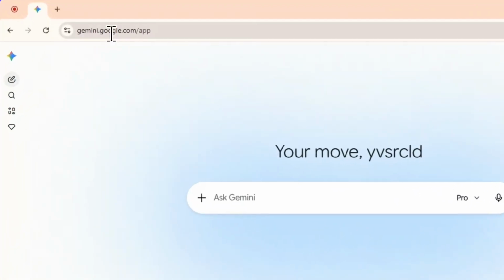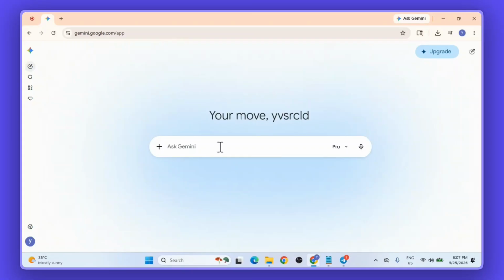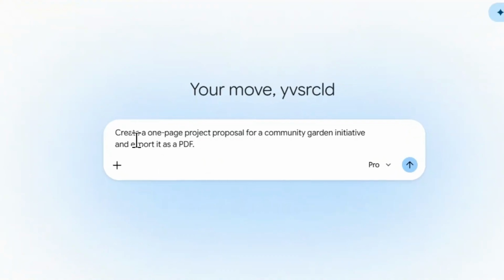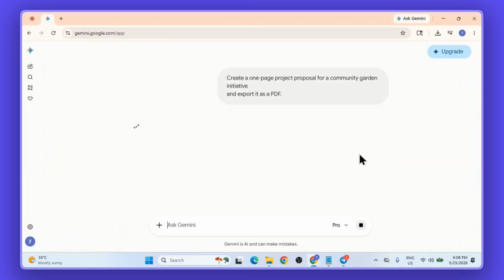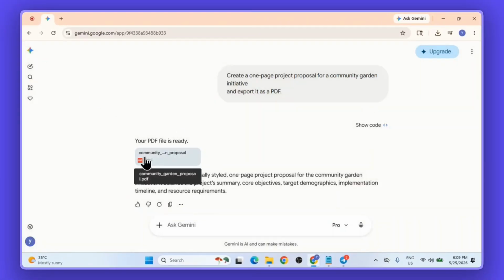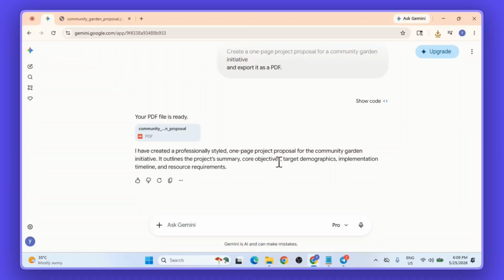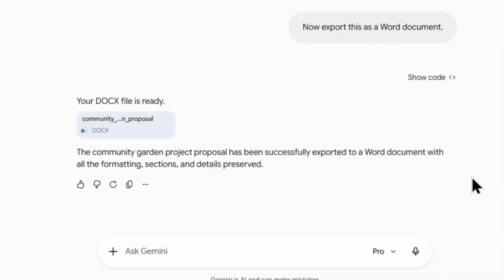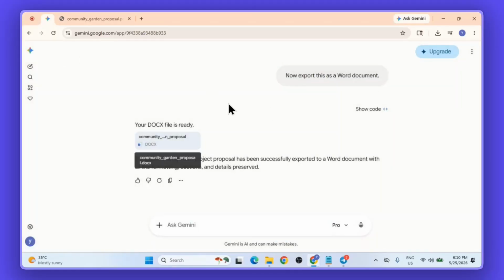How to Create a PDF with Gemini AI (No Extra Apps Needed)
Gemini can now create a PDF for you directly inside the chat. No Word, no Google Docs, no copy-pasting. Just type your prompt, specify the format, and download.

This tutorial shows you exactly how to create a PDF with Gemini AI step by step. It works on the free plan at gemini.google.com, no extensions or extra apps needed, on web and mobile.

This works for project proposals, reports, study guides, meeting notes, budget drafts, and anything else you need in document form fast.

Timestamp:
0:00 Gemini PDF Overview
0:24 Writing Your Prompt
0:59 Download Your PDF
1:16 Other File Formats